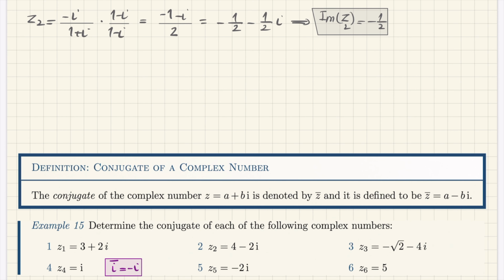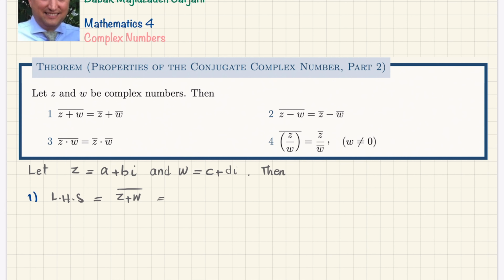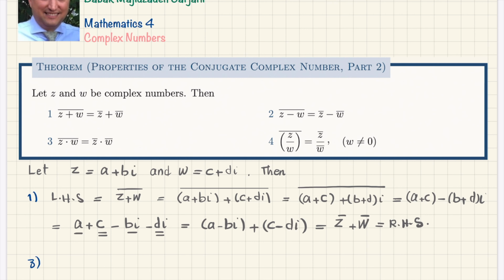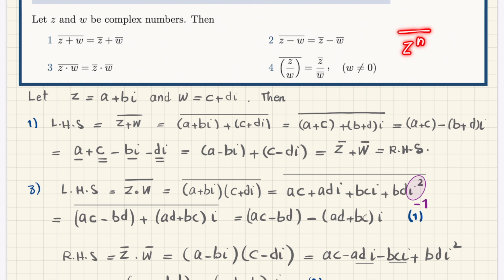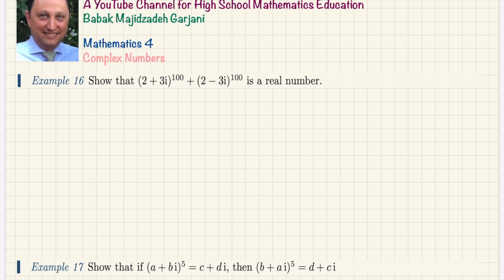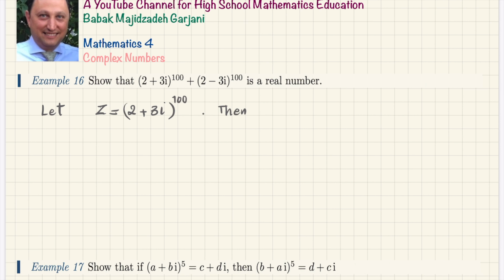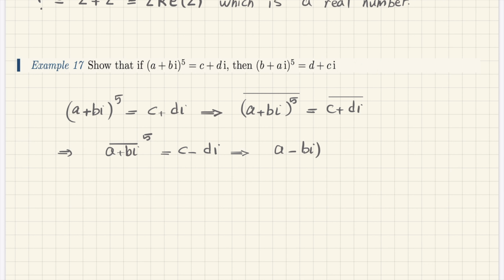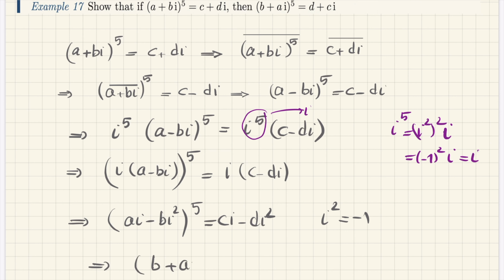Matematik 4, Complex Numbers, Part 3